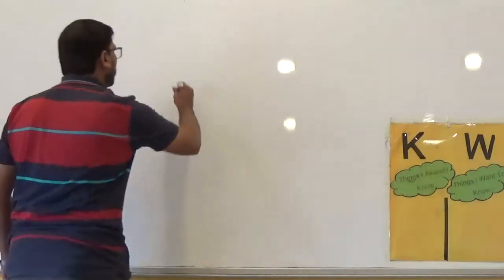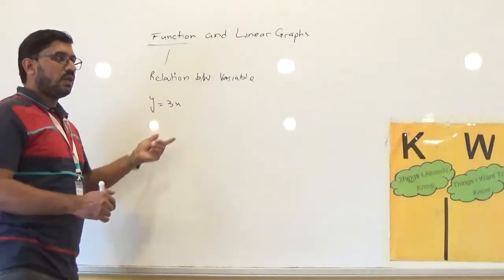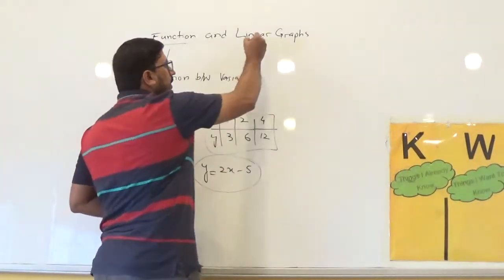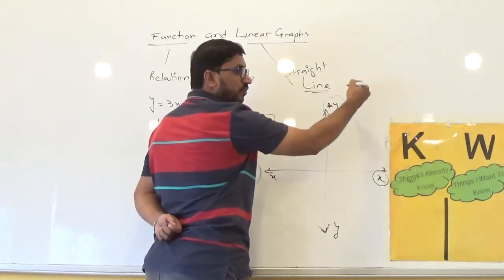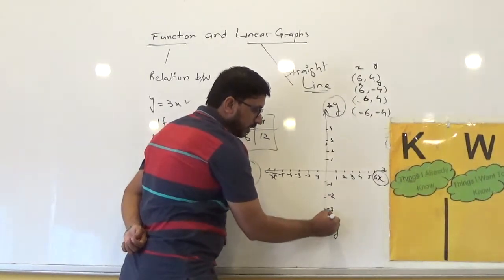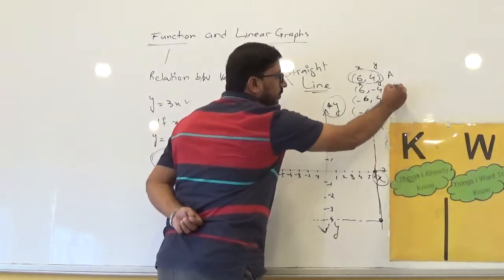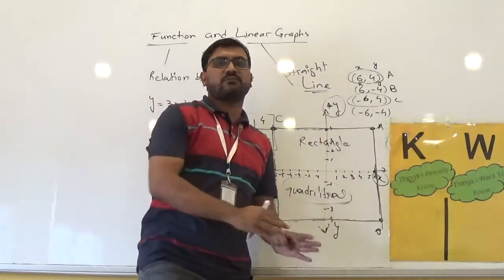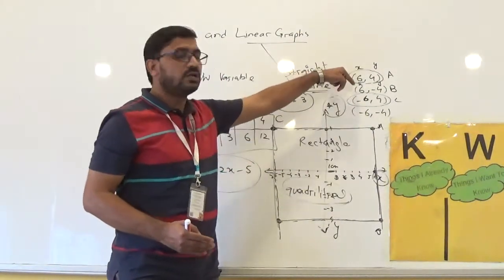Functions and Linear Graphs D1 Ch# 6